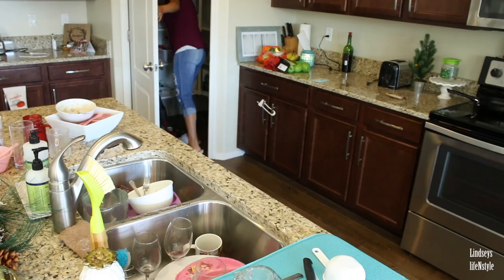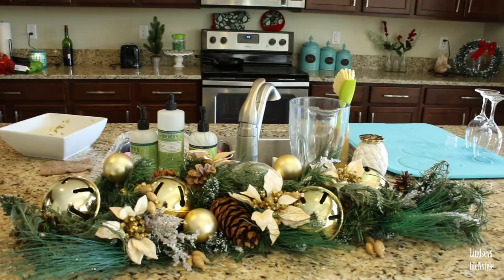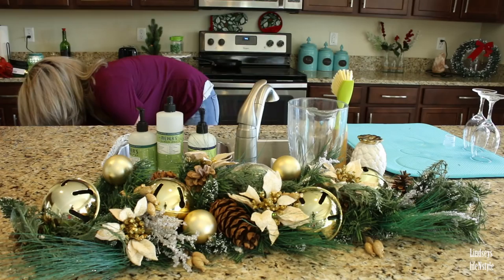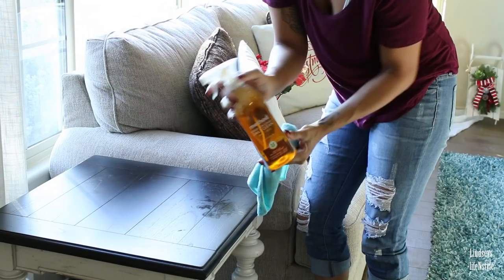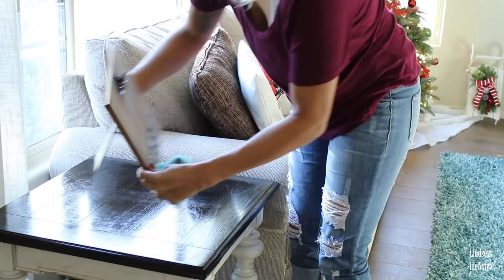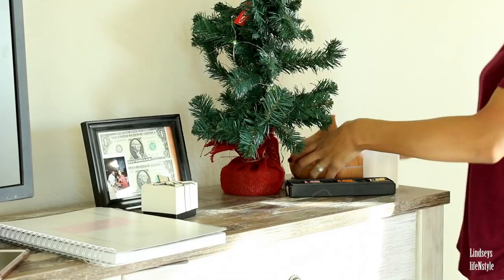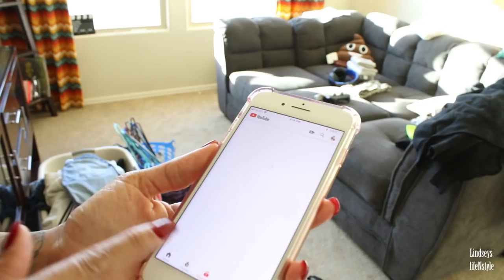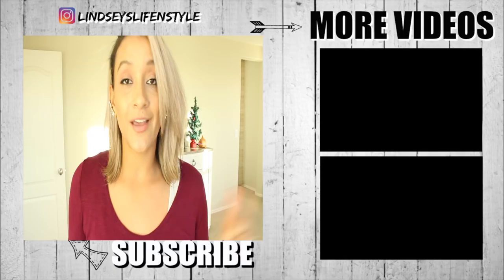EXTRA CLEANING MOTIVATION | CLEAN WITH ME 2017 | WHOLE HOUSE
Happy Monday motivation! In today's clean with me I clean my whole house from top to bottom. My house was dirty! Don't be judgy haha! This is a collab with another Youtube mama Juliana! We have teamed up to bring y'all extra cleaning motivation. Please go watch her video after mine!

❤️Where I get my cruelty free Laundry detergents and odor removal powders!

❤️WHERE I GET ALL MY CLEANING PRODUCTS FROM
(Free Mrs. Meyer's Hand Soap and $10 Credit)

If you're new here, my name is Lindsey! I'm a mother of two and a Stay-at-home mom! I enjoy making a variety of videos such as; Motherhood, cleaning and organizing, fitness and much more!

I get all my natural cleaning products such as; Method and Mrs. Meyers from: GROVE COLLABORATIVE
HERE'S $10 THAT APPLIES TO YOUR FIRST ORDER! Grove
If you’re a Youtuber check out Tubebuddy for extra help!

INSTAGRAM (Very Active on here)